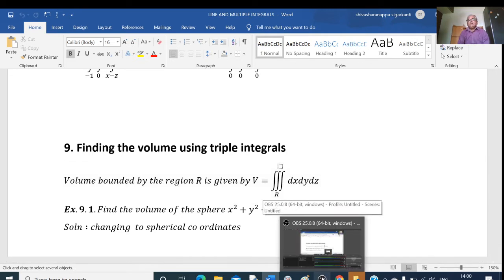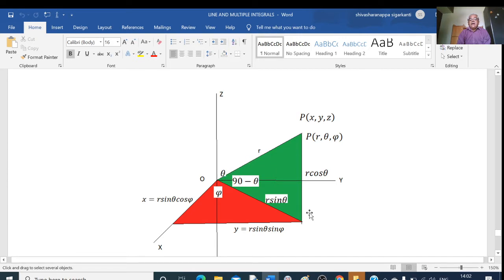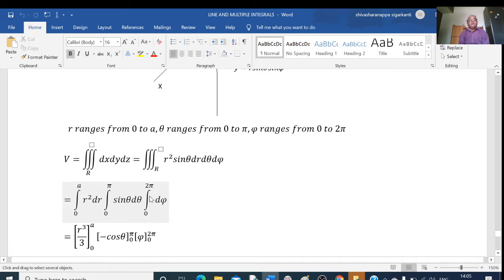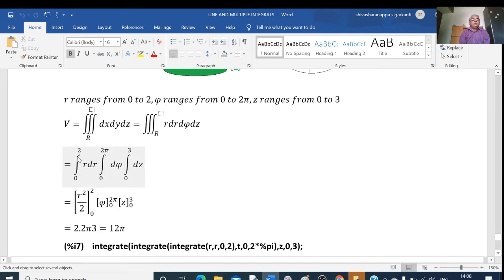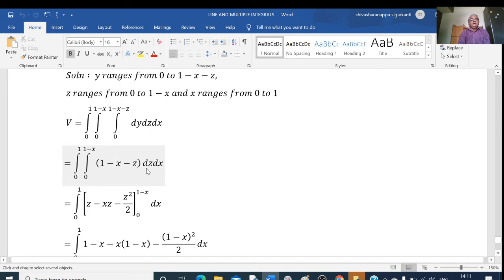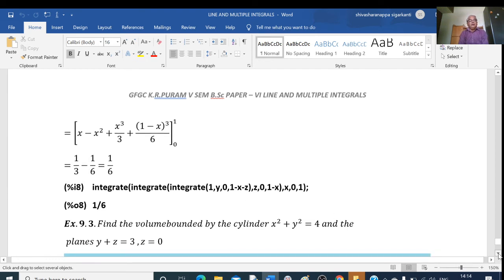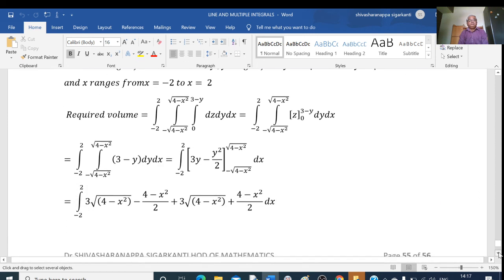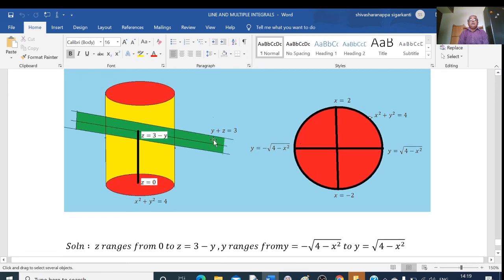volume by triple integration